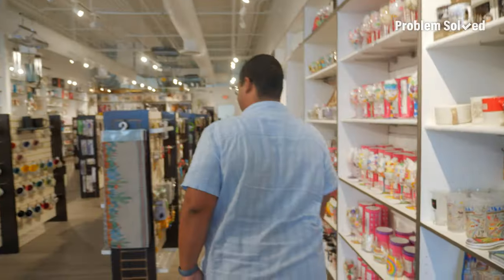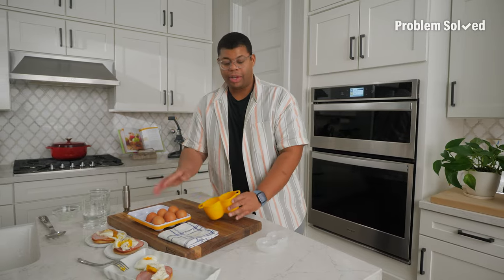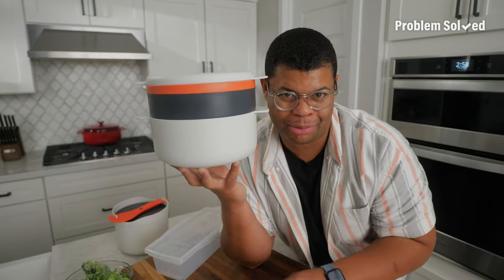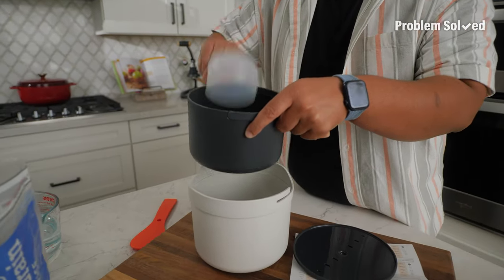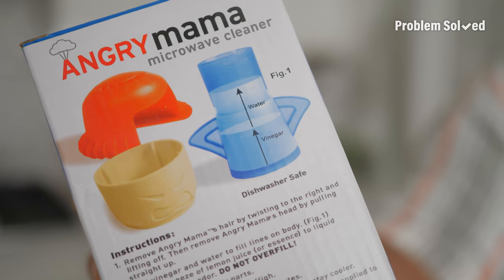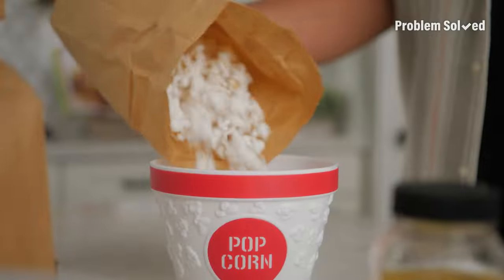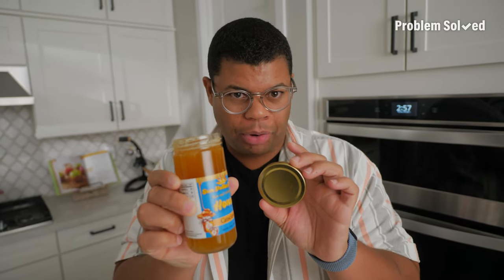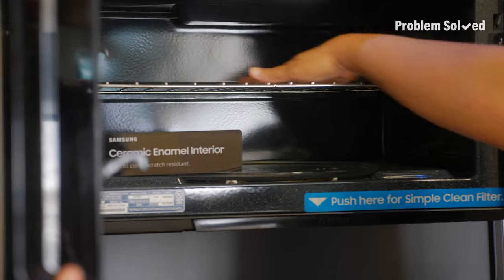5 Microwave HACKS You Need | Problem Solved